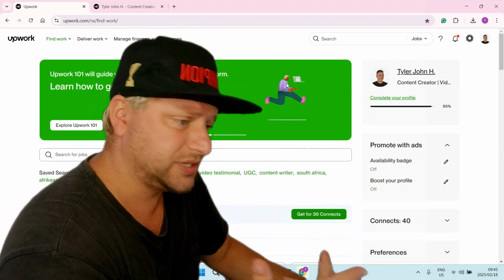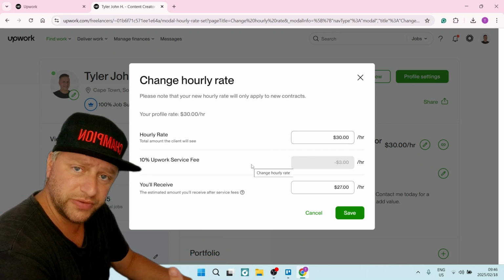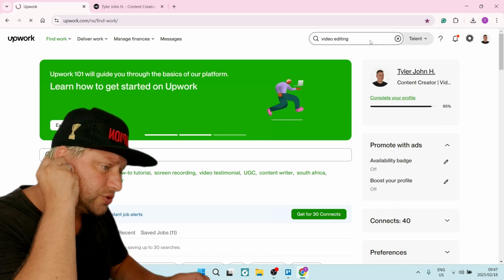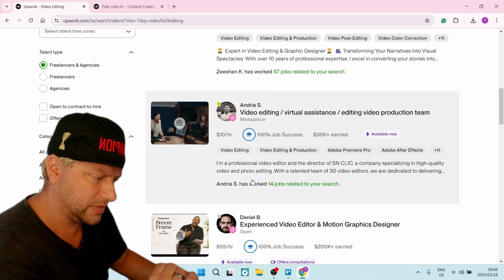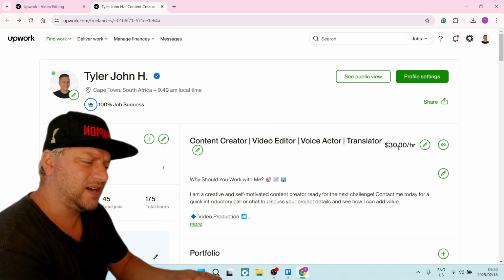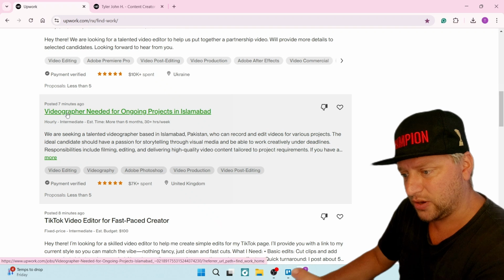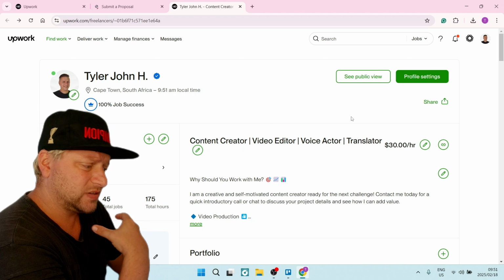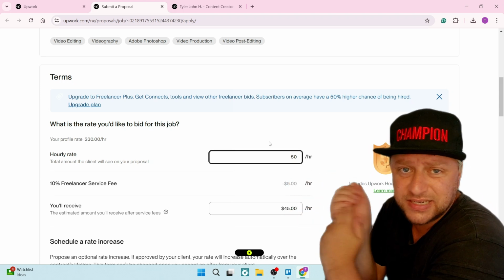Upwork hourly Rate Strategy | Hidden Factors You Need to Consider!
In this video, "How to Change Rate on Upwork," we’ll walk you through the process of updating your hourly or fixed-price rates to match your skills, experience, and market demand. As a freelancer, knowing how to set and adjust your rates is key to ensuring you're being paid what you're worthwhile staying competitive in your field.

We begin with a step-by-step tutorial on accessing your Upwork profile settings and updating your rate with ease. Then, we’ll provide insights into strategic pricing—such as how to research rates in your niche, evaluate your expertise level, and confidently adjust your rates over time as you gain more experience and positive reviews.

Additionally, we’ll share tips on communicating rate changes with ongoing clients and how to adjust your rates for new project proposals. You’ll also learn to navigate common challenges, such as clients negotiating rates or concerns about pricing yourself out of the market. By the end of this video, you’ll feel confident in setting a rate that represents your value and positions you as a competitive freelancer on Upwork.